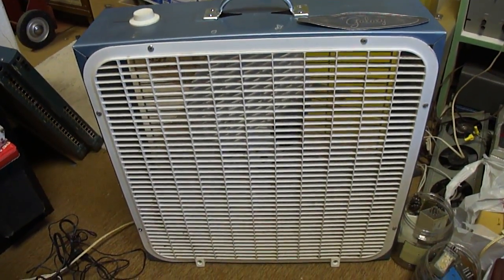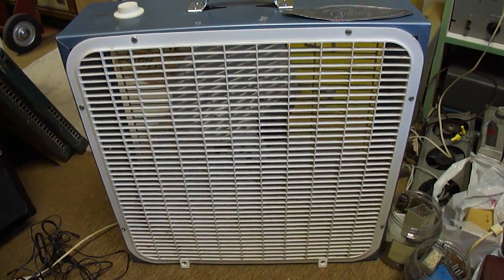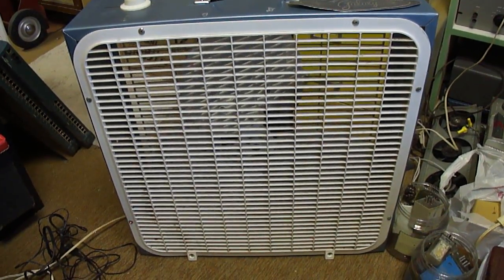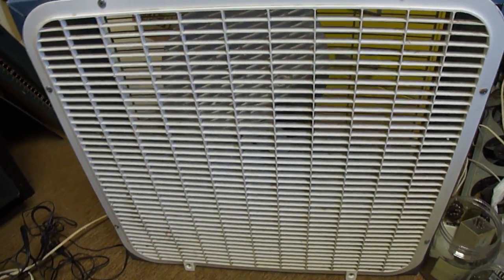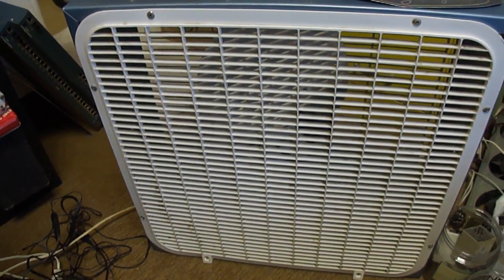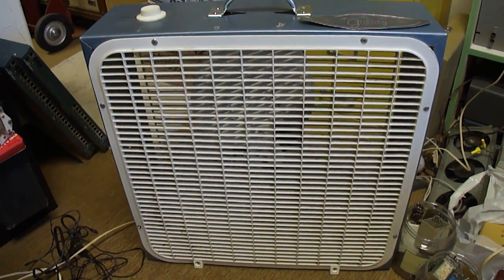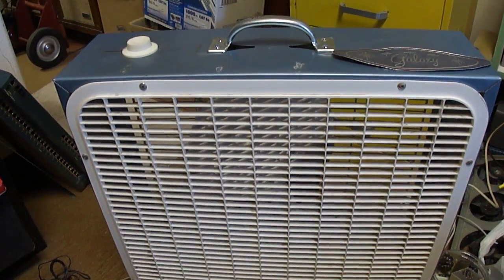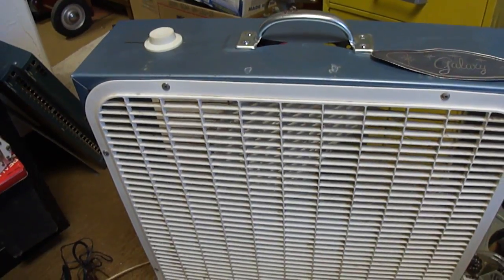1960's Galaxy Box Fan with Lakewood grille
This fan had a very brittle front grille which cracked when I tried to re-assemble it...I replaced it from a Lakewood grille salvaged from a P-23 with a bad motor.